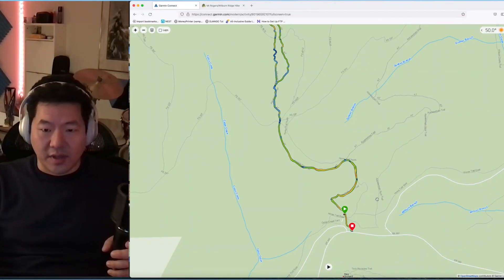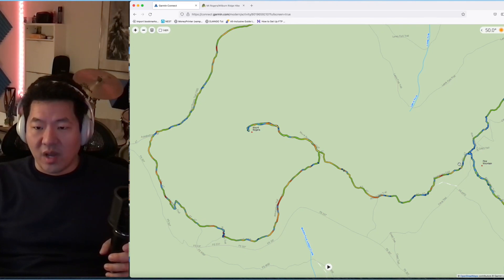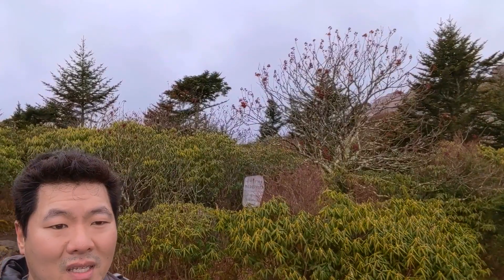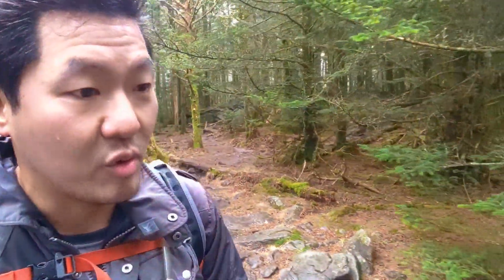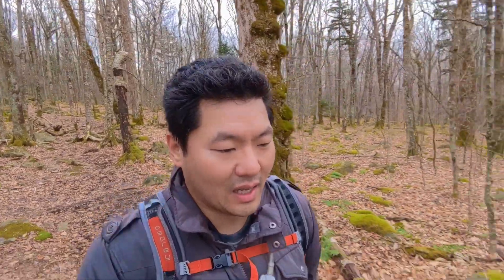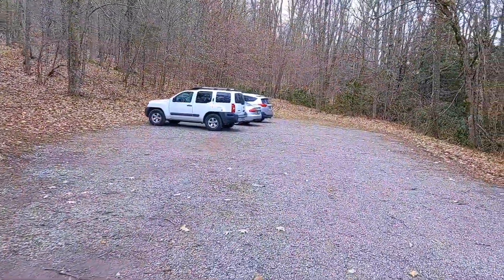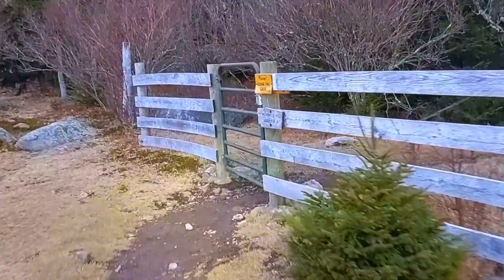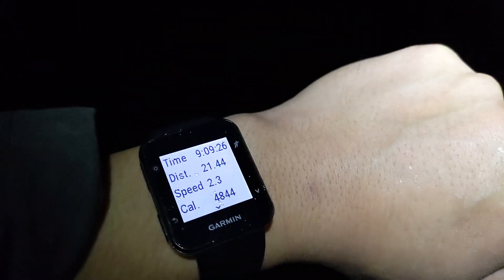HIKE REPORT - Grayson Highlands Mt Rogers / Pine Mountain - December 2021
A December 2021 hike summitting Mt Rogers and traversing Pine Mountain by way of Wilburn Ridge and the Appalachian Trail.

Over 21 miles in just over 9 hours.  We start in the day and descend in the dark.